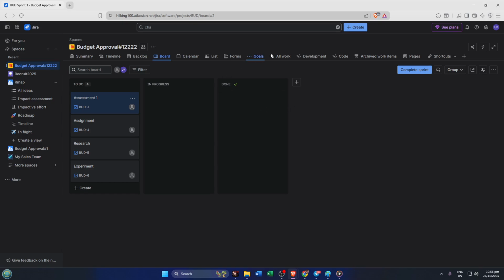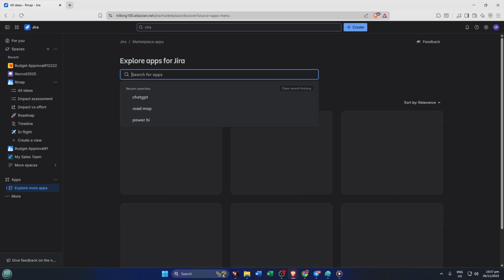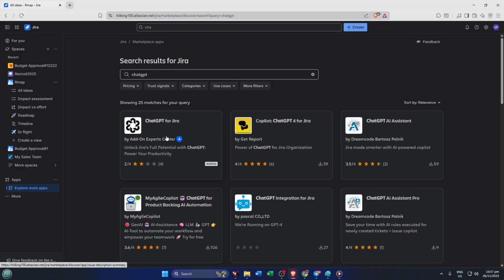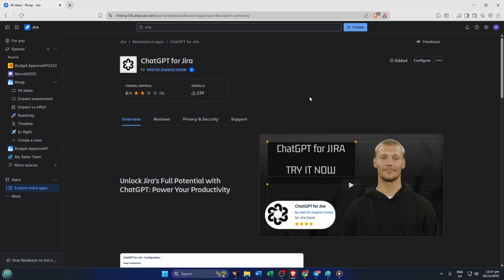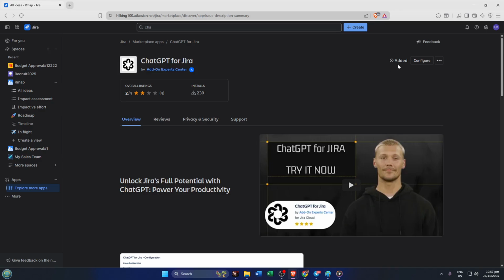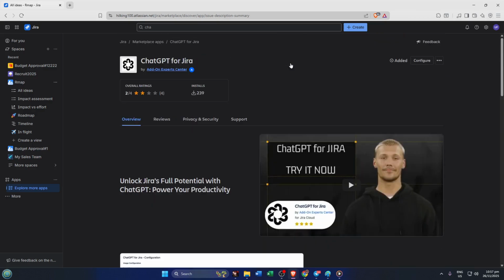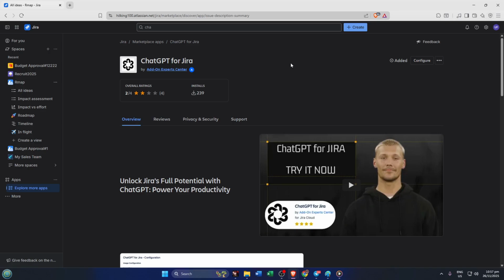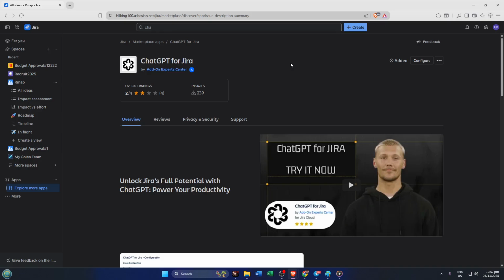How To Use Chatgpt In Jira (Working Method)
How To Use Chatgpt In Jira (2026 Guide)